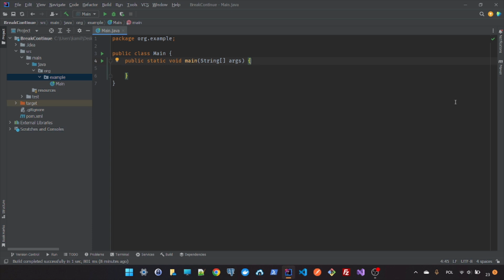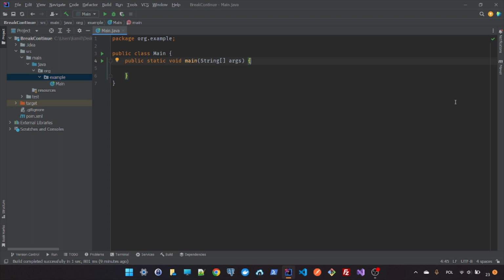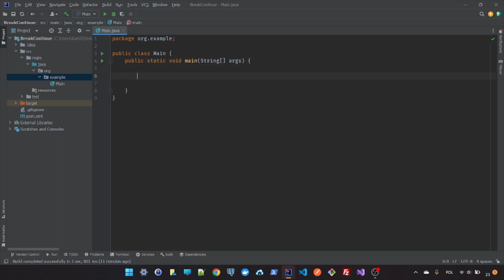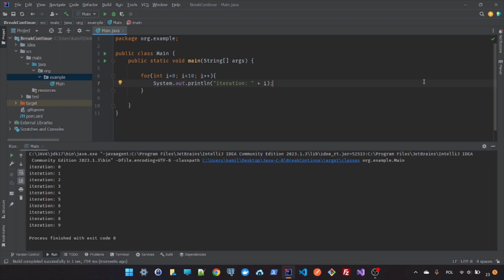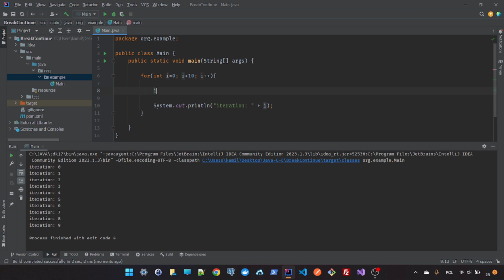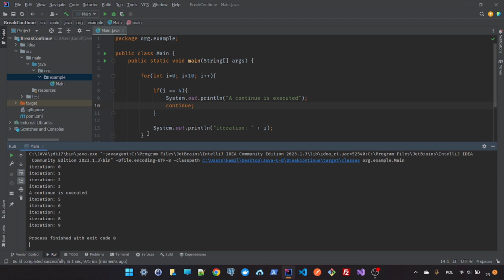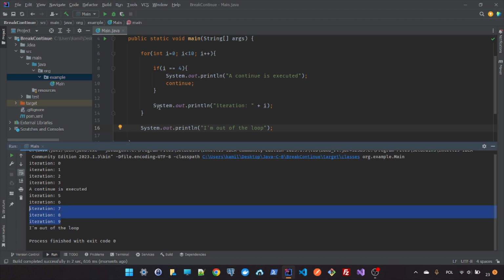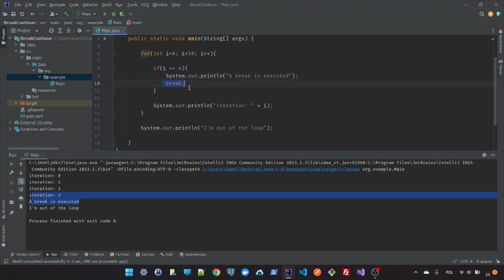Course Java 17 for Beginners by TPC | #19 Break & Continue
0:00 Intro
0:06 Concept
0:50 Environment
1:25 Continue
2:40 Break